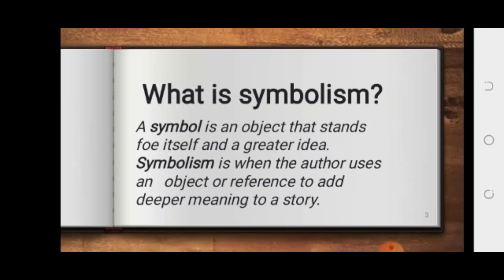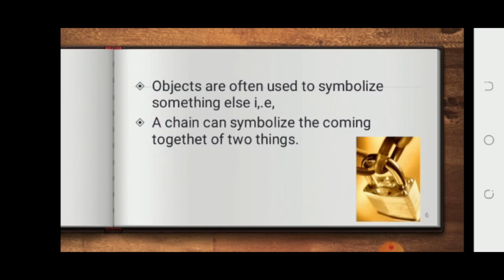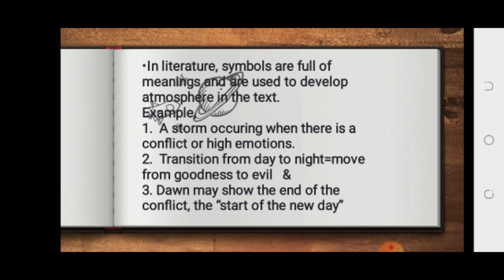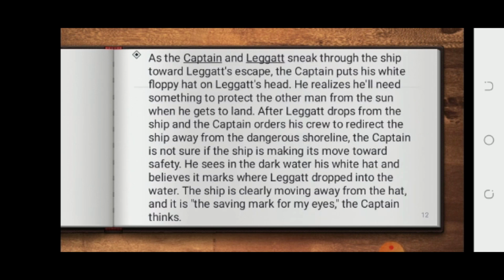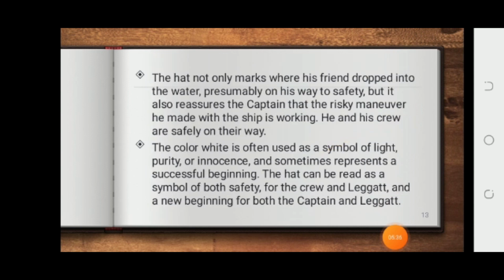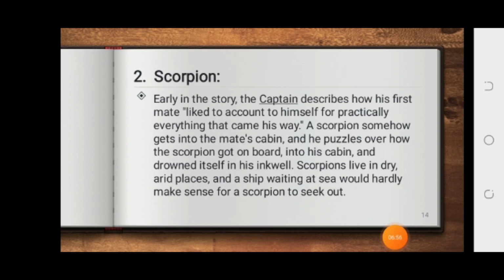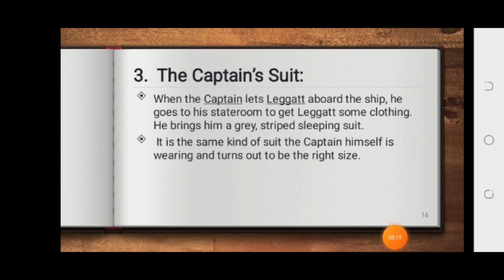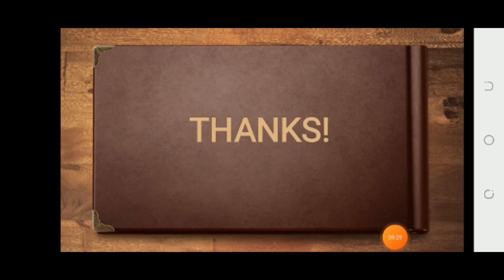Short Fiction: Symbolism | Symbols used in Short Story The Secret Sharer by Joseph Conrad.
Short Fiction.

short fiction notes
short stories, symbolism
symbolism in literature
uses of symbolism
Symbols used in Short Story The Secret Sharer
the secret sharer by joseph Conrad